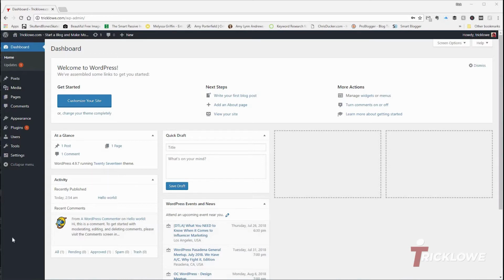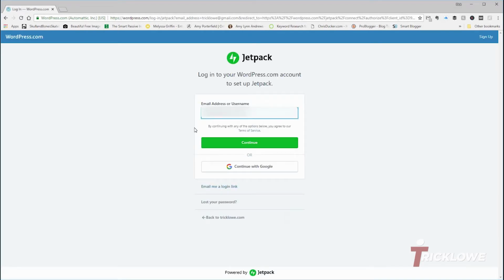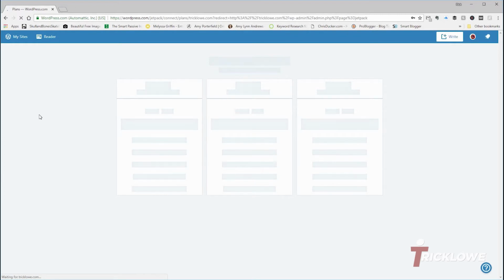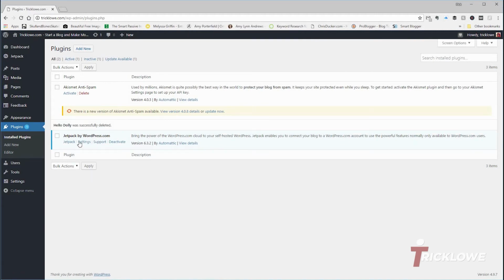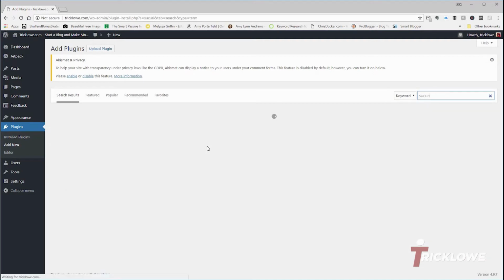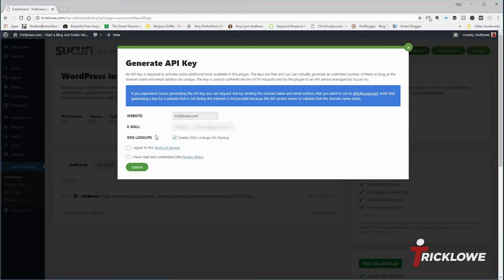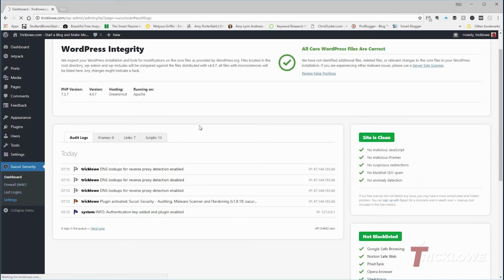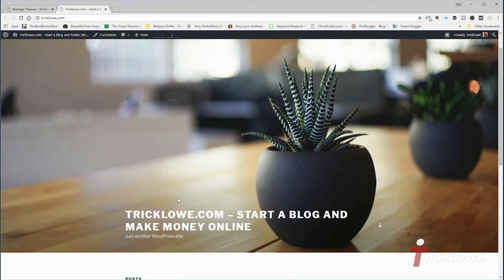WordPress Tutorial - Set Up Wordpress like a Professional Blogger or Web Designer - Part 1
Part 1 of an Online WordPress Tutorial course that teaches you how to set up WordPress like a Professional Blogger or Web Designer, from install.

I take you through every step of the process, including securing the site before writing, site design and layout, right through to writing and publishing your first blog post.

I've been a professional web and graphic designer for 20 years, and I'll teach you every technical aspect  of blogging so you don't ever have to pay anyone to do it for you.